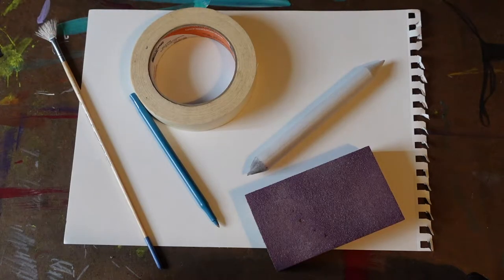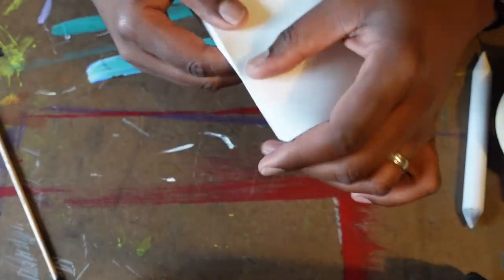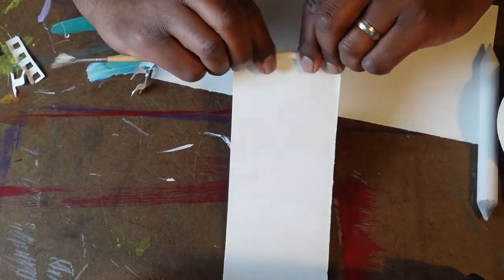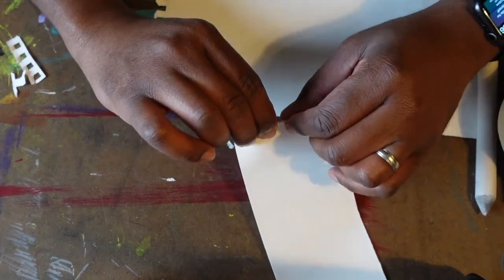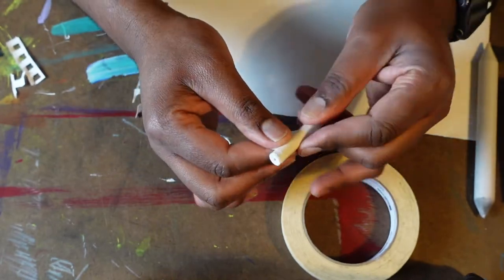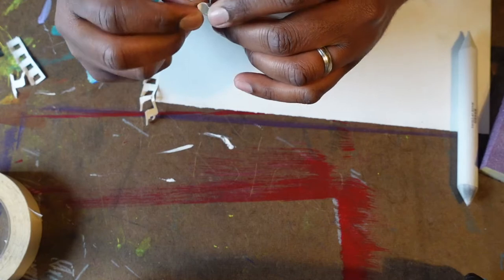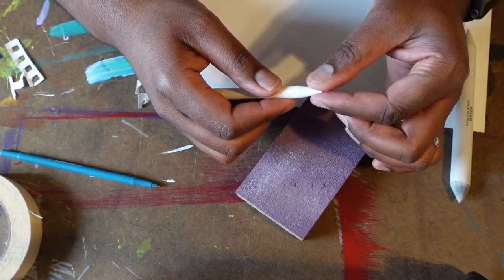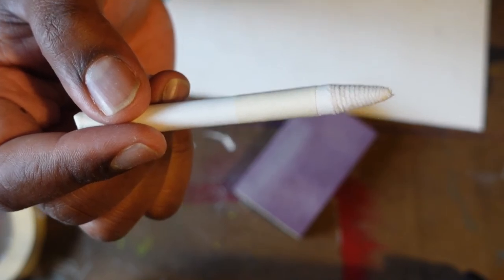DIY: Blending Stump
Hi Class!
Today we will be learning how to DIY our own blending stumps. Artists are resourceful, and we don't have one, we'll just make one out of supplies we have around the house!
Materials Needed:
-Paper
-Pen
-Sandpaper or Nail File
-Tape